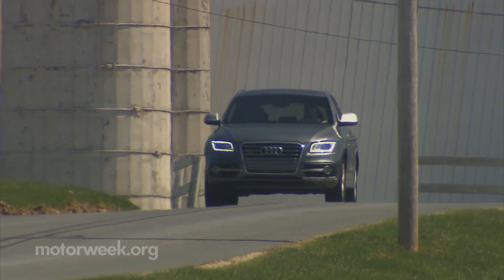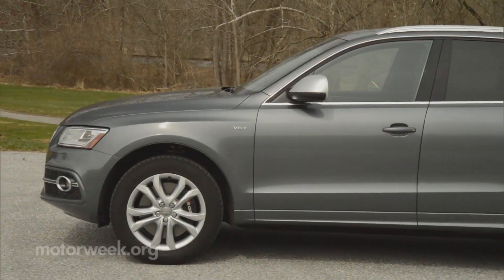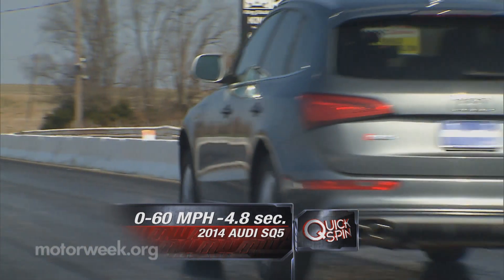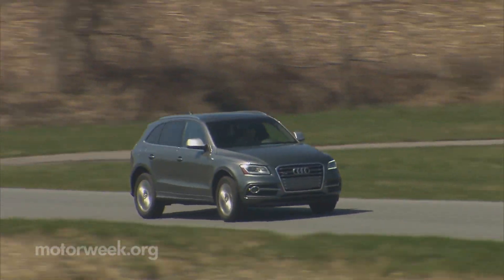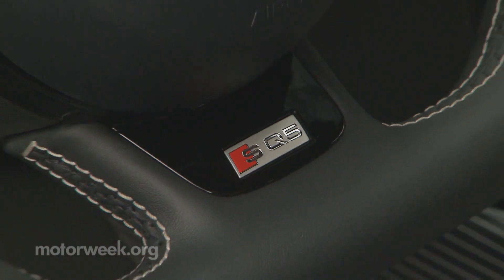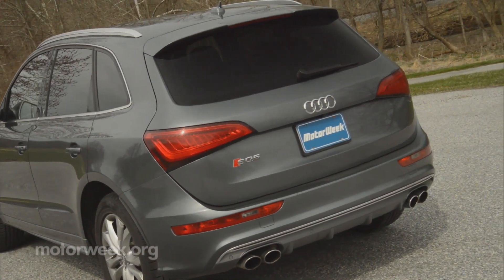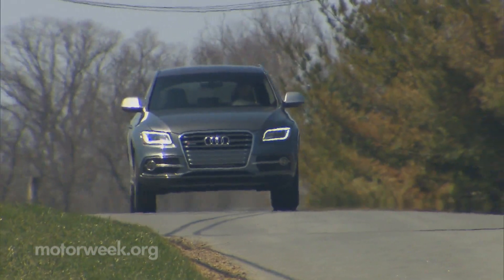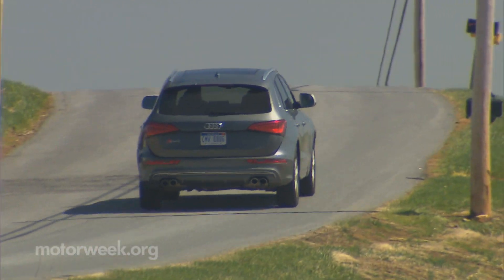MotorWeek | Quick Spin: 2014 Audi SQ5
We find a pleasant balance of high speed thrills in the 2014 Audi SQ5.